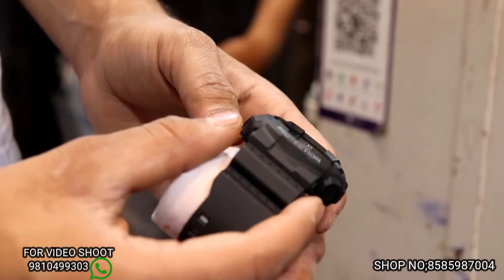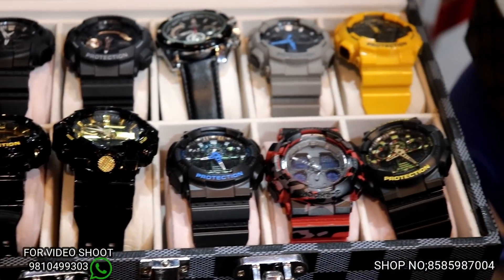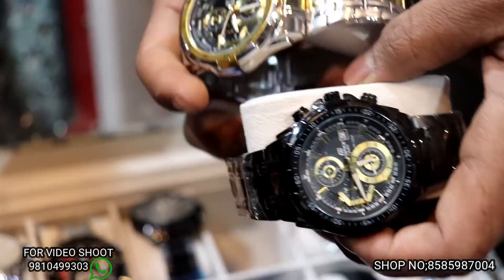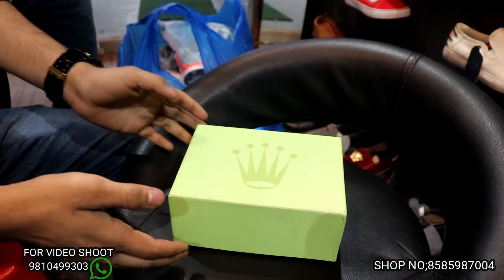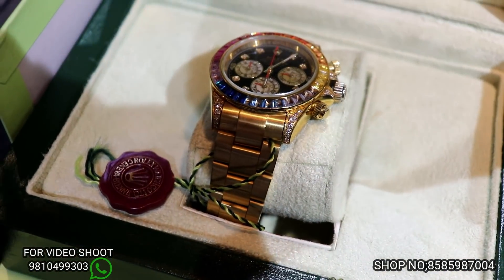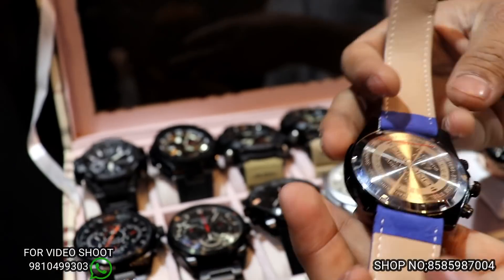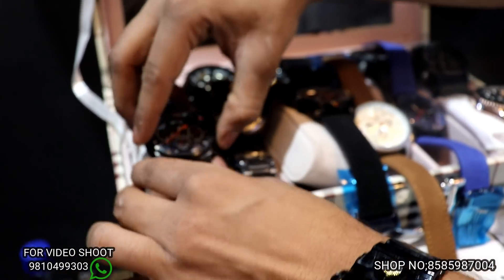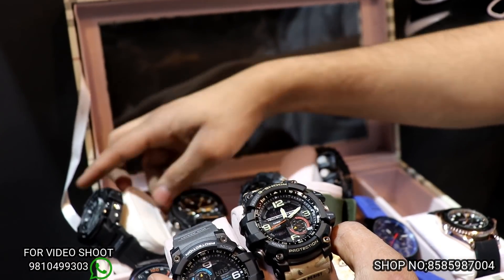Branded watches start 500/-₹ !7A copy watch |Original Casio ,Rado, Fastrack watch !very cheap price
MK.VLOGGER

✔ADDRESS

Shop Name :- Shoe Garden
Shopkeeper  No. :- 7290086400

Address - Shop No. J - 39, Milap Market Near By Agrawal Sweets, Beriwala Bagh Subhash Nagar , New Delhi - 64
( Near Metro Station Tagore Garden )

🚦🎵MUSIC

watch,
cheap watches,
g shock,
marketwatch,
casio g shock,
mens watches,
g shock watches,
casio watches,
ladies watch,
watches for women,
g shock casio,

watch shop,
wrist watch,
gold watch,
watches online,
g shock sale,
digital watch,
baby g shock,
casio g shock watches,
g shock protection,
women's watches,
watch online,
g shock watches for men,
buy watches online,
wrist watch for men,
swiss watches,
g shock watch price,
g shock white,
watch sale,
g shock watches for sale,
g shock black,
the watch shop
mens watches online,
watch brands,
cheap watches for men,
luxury watches,

cheap watches online,
wristwatch,
gents watch,
g shock militar,y
expensive watches
cheap g shock watches,
discount watches,
g shock original,
g shock watches online,
gold watches for men,
designer watches,
black watch,
branded watches for men,
casio baby g,
g force watch,
sport watch,
automatic watch,
g shock red,
wrist watch for women,
mens g shock,
casio g shock sale,
best watches for men,
white g shock watch,
watches for men on sale
mens designer watches,
sports watches for men,
cheap designer watches,
buy watch,
casio g shock solar,
g shock solar,
womens watch,
casio shock,
casio mens watches,
casio g shock protection,
cool watches,
new watch,
watch shop online,
g shock models,
g shock resist,
cheap watches for womens,
best watches,
male watches,
digital watches for men,
g shock digital,
g shock blue,
mechanical watch,
g shock 5600,
low price watch,
quartz watch,
cheap gold watches,
stylish watches for men,
new g shock,
waterproof watch,
black g shock watch,
casio frogman,
g shock all black,
casio baby g shock,
g shock digital watch,
g shock online,
g shock shop,
casio g shock white,
g shock baby g,
trendy watches,
inexpensive watches,
g shock price,
designer watches for women,
chronograph watch,
g shock classic,
casio g shock black,
ladies wrist watch,
silver watch,
swiss made watches,,
nice watches for men,
chronograph watches for men
red g shock watch,
online watch store,
ladies designer watches,
dive watch
high end watches,
buy g shock,
female watches
g shock watch bands,
cheap ladies watches,
bracelet watch,
casio g shock digital,
titanium watches,
classic watches,
leather watch,
casio g shock military,
new g shock watches,
casio g shock red,
g shock 6900,
g shock solar watch,
watch sales online,
g shock dw 6900,
g shock military watch,
g shock baby,
cheap g shock,
cheap watches for sale,
affordable watches for men,
buy g shock watch,

my camera
my mic
my tripod
my phone
my gorilla tripod
my watch
my lens
my second lens
my home theater